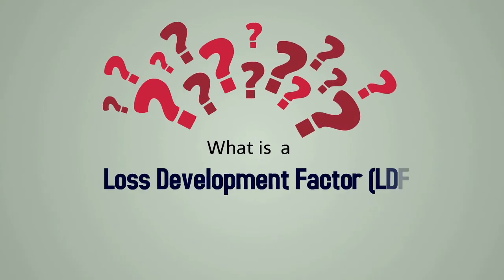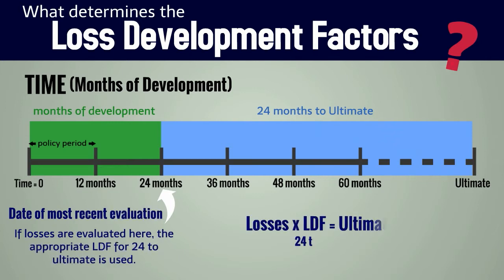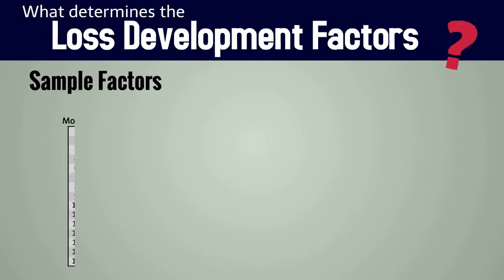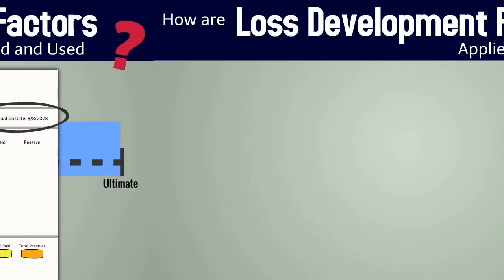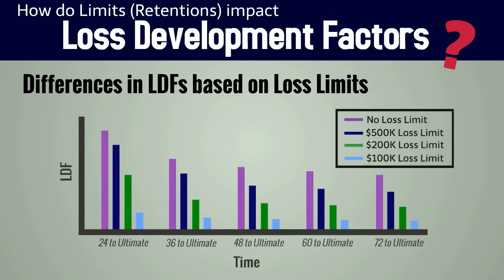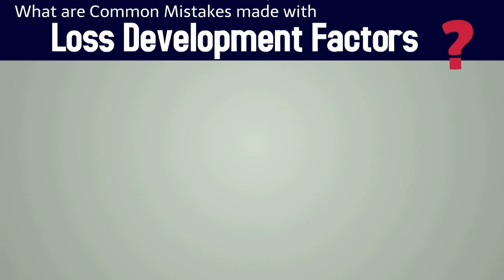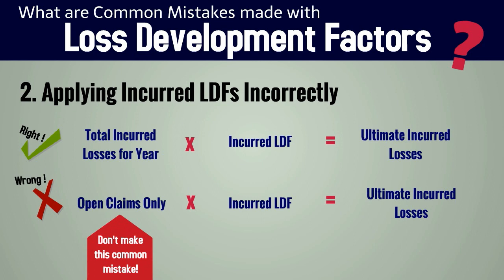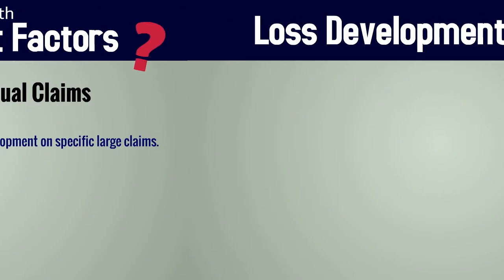RISK66® Video on Loss Development Factors